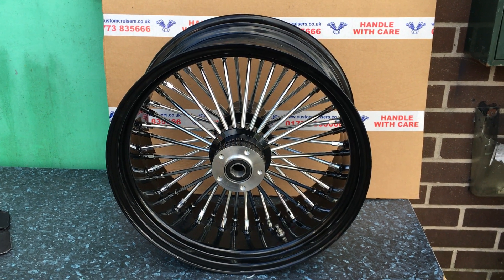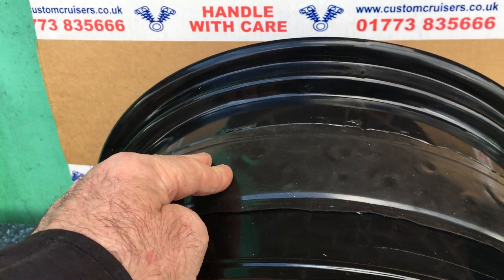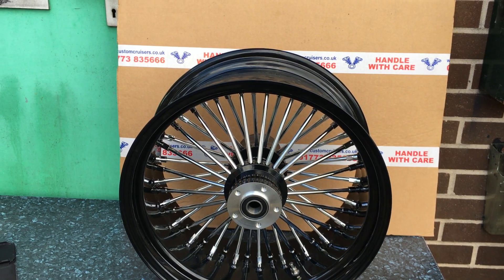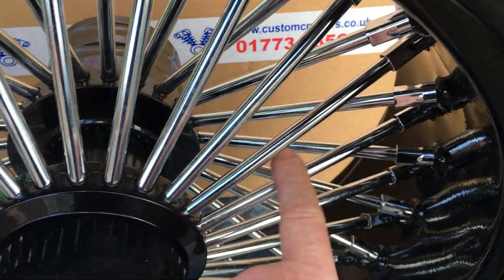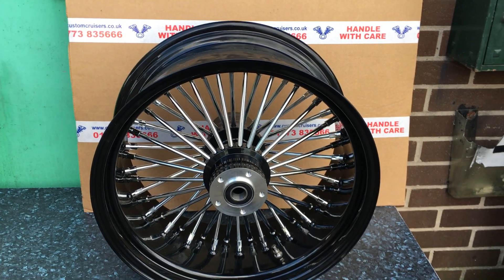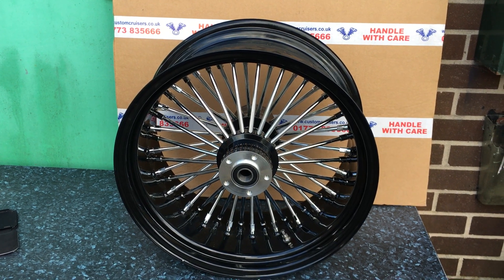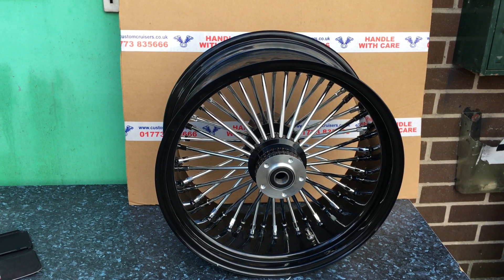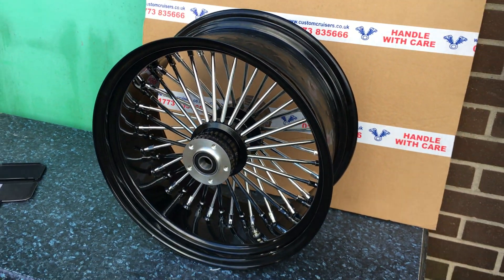- From Custom Cruisers UK